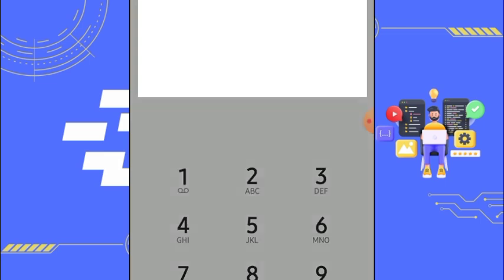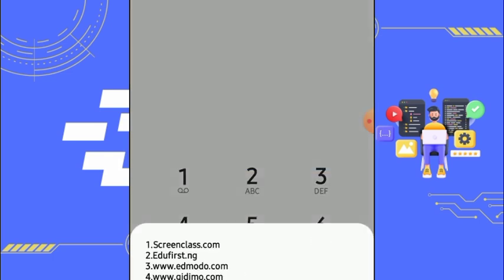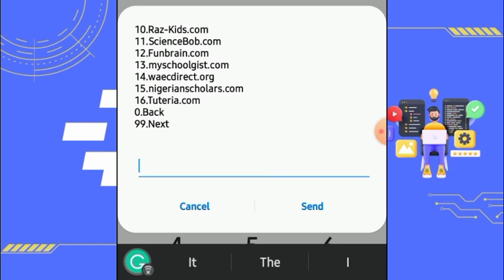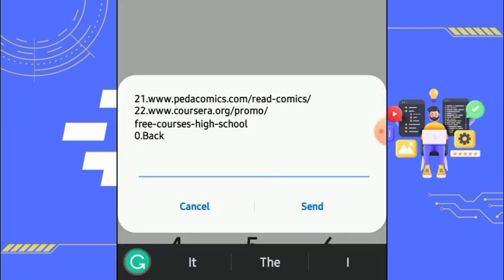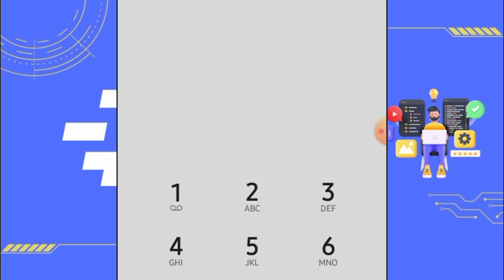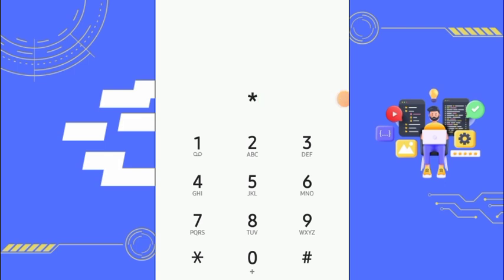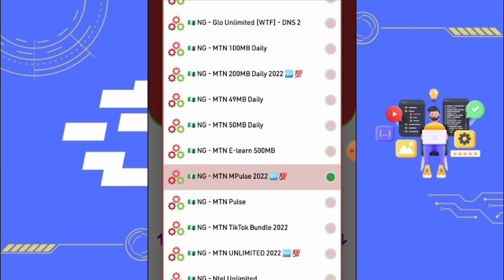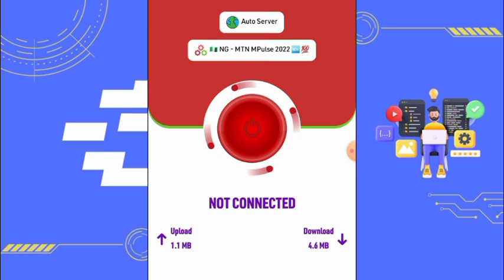Secrets For Unlocking The Cheapest MTN Data Plan Revealed! || DanTech Digital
Welcome To, Daniel Tech Solutions YouTube channel.

In this video I was able to  explain how you can get the cheapest MTN DATA PLAN.

✅  N500 - 4GB
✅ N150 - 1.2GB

✅ CODE : *344*1#

In this video I practically explained how to buy Web Hosting and Domain name on Whogohost.

Who is Whogohost? Whogohost is the NO 1 NIGEREIA HOSTING COMPANY.

💥💥ATTENTION HERE PLEASE💥💥

▶▶▶ What video do I Make Next?
Drop your request in the comment section below.

Thanks and Love you! 🥰🥰

Book Me For Personal Classes here ▶▶▶

▶ How To Get Started with Canva Design Software